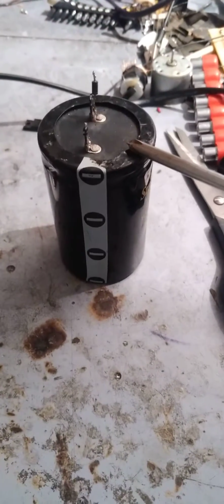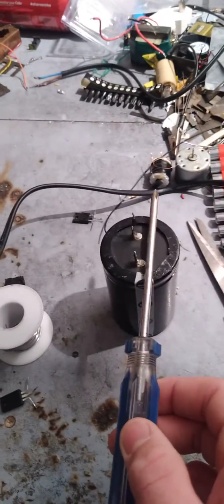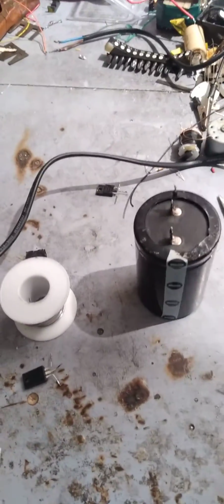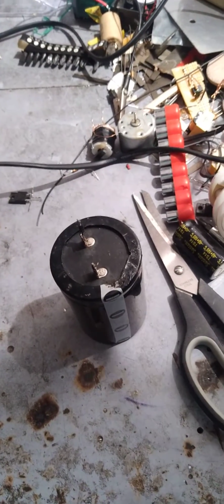large capacitor discharge